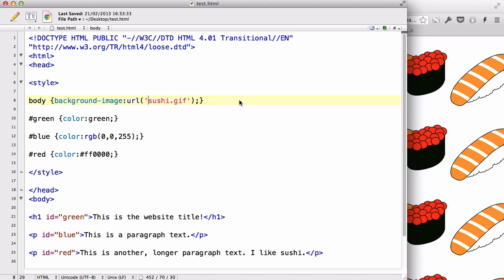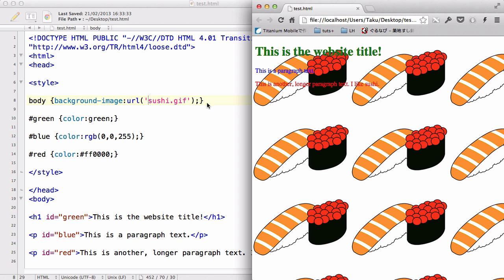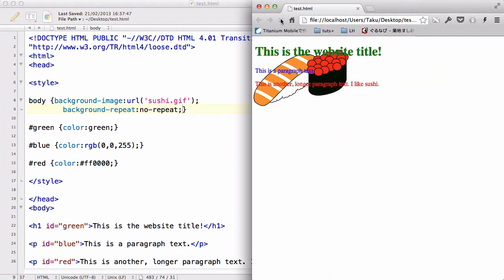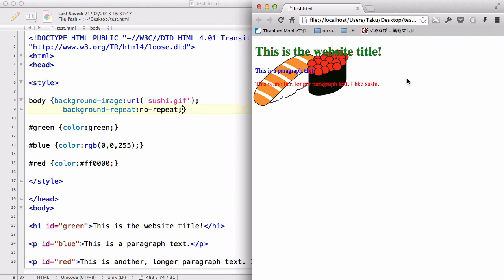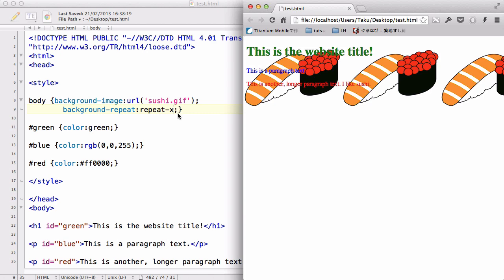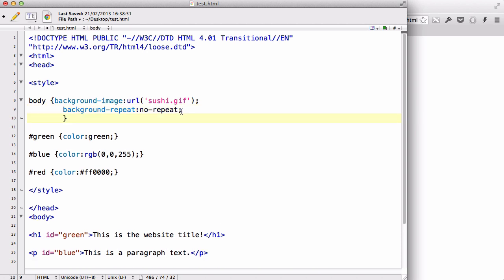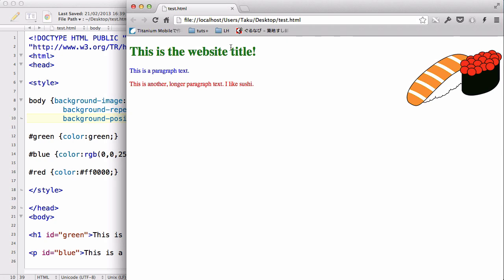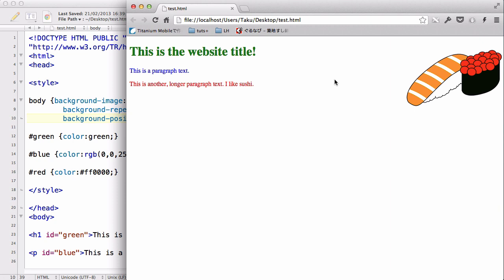CSS - 11. Background-repeat and background-position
In this video, I talk about background-repeat and background-position. Background-repeat can be used to only repeat the image horizontally using the repeat-x, vertically using the repeat-y, or none using the no-repeat. Background-position can be used to specify the position of the image.